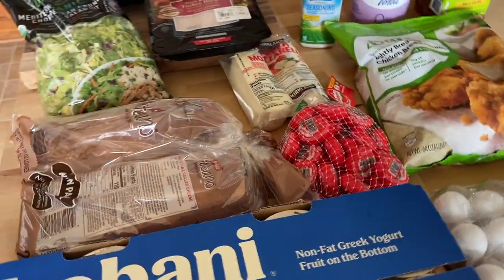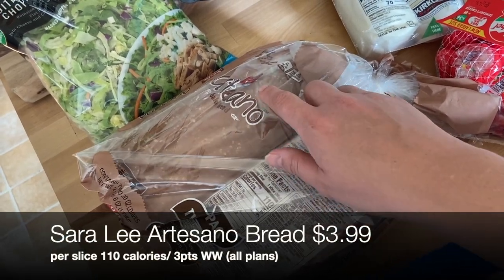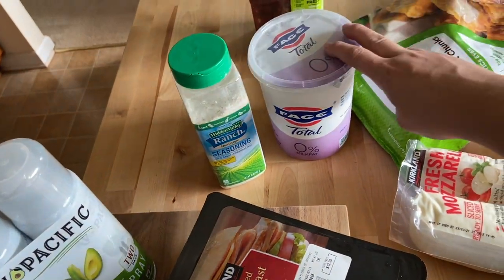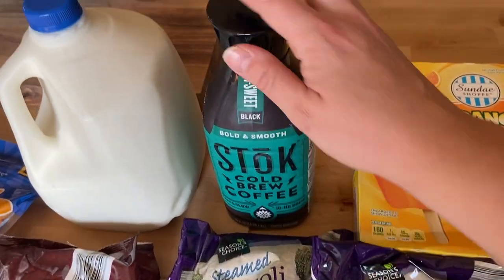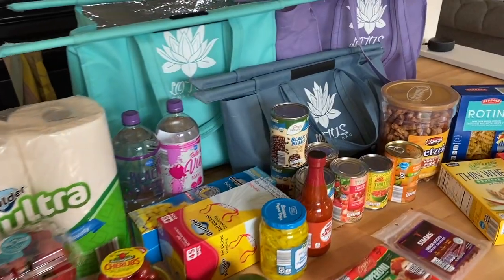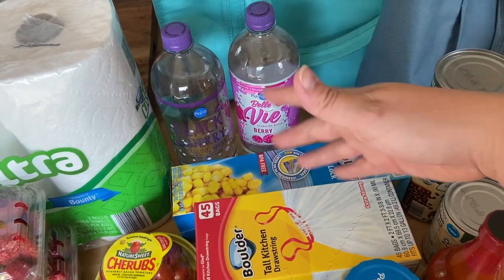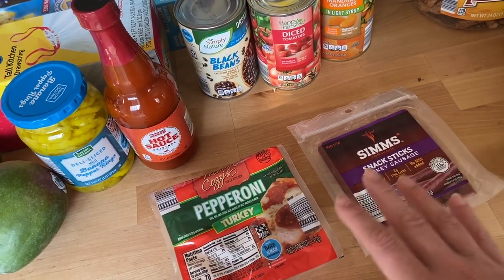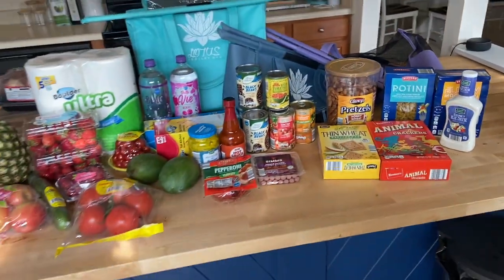Weekly Grocery Haul with Meal Plan for Weight Loss | ALDI | COSTCO || WW, CALORIES, PRICES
Weekly Grocery Haul with Meal Plan for Weight Loss! WW, CALORIES, PRICES! RESTOCK for the start of the month with HEALTHY AFFORDABLE Grocery Haul from ALDI and COSTCO. I’m a mom on a Healthy Lifestyle Journey with a goal for losing 150lbs! I’m 75lbs down using WW and counting calories for a CALORIE DEFICIT! I share healthy recipes, grocery hauls, meal preps, wellness and lifestyle here on my channel!

XO-L

RED Veggie Tupperware
Ello Glass Straw Tumbler with Silicone Sleeve
Lotus Trolley Bags (Reusable Shopping Bags)
Cold Brew Coffee Pitcher
Cold Brew Coffee

YouTube Posting Schedule
3 VIDEOS A WEEK!